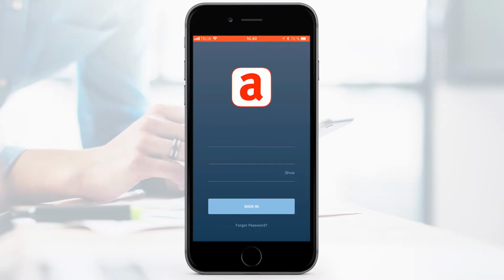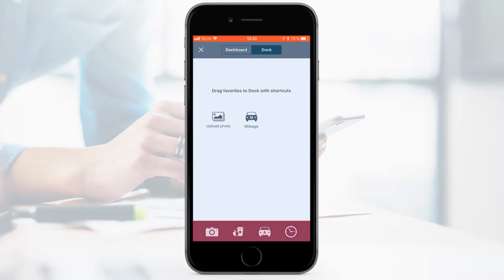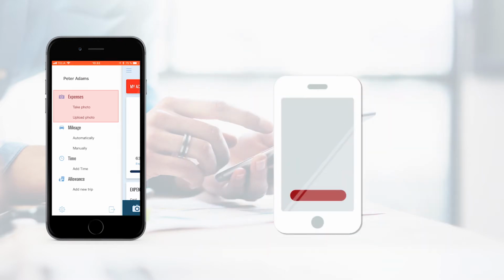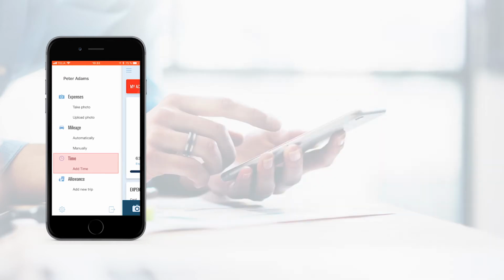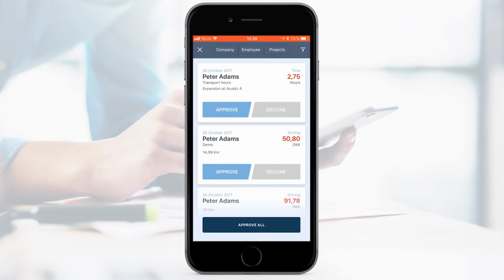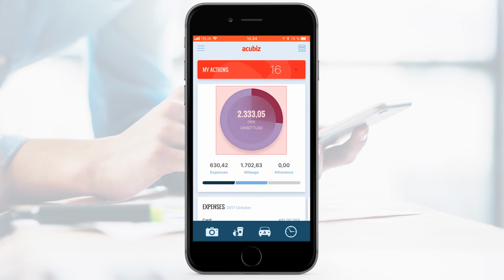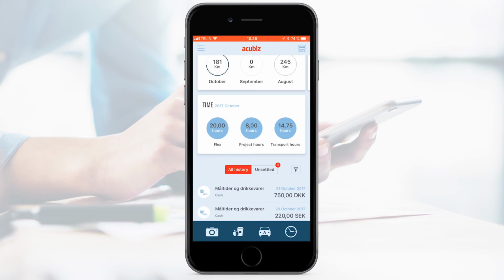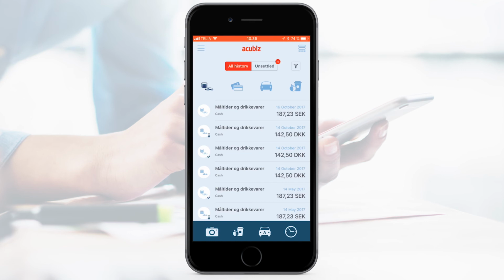Acubiz One - your all-in-one app within Expense Management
Handle and approve single transactions and expense reports on the go with Acubiz One! The app handles expenses, company credit card expenses, mileage, time, absence and allowance. You can also approve transactions on the go!